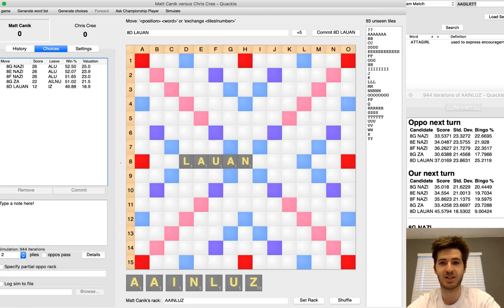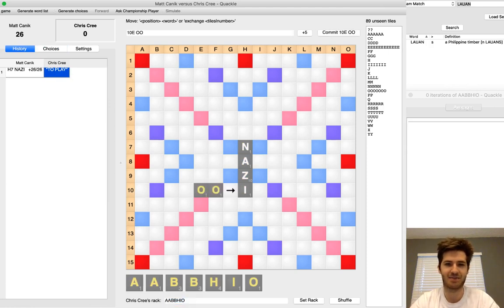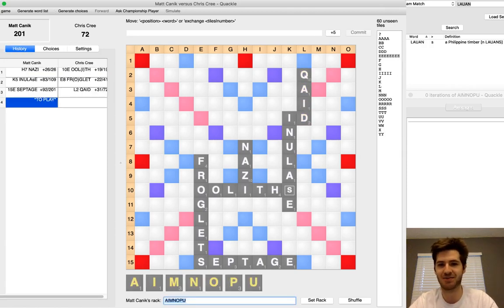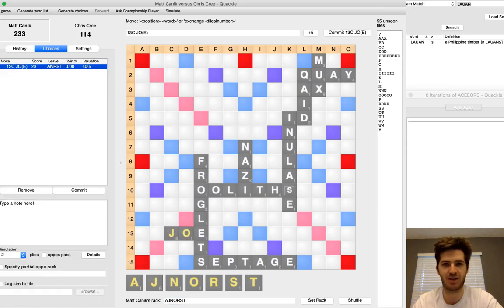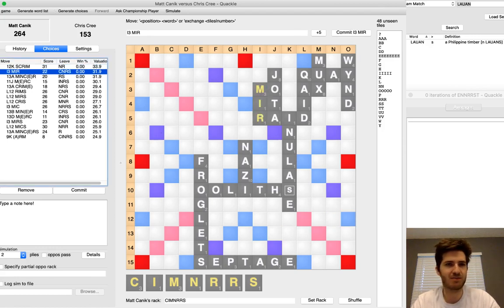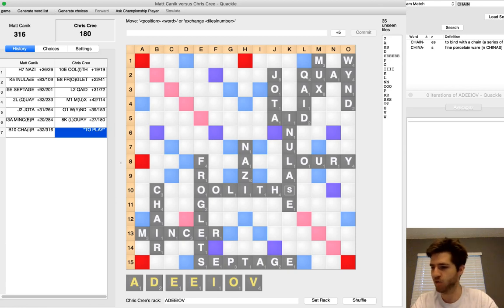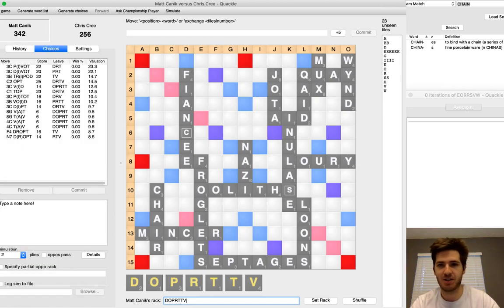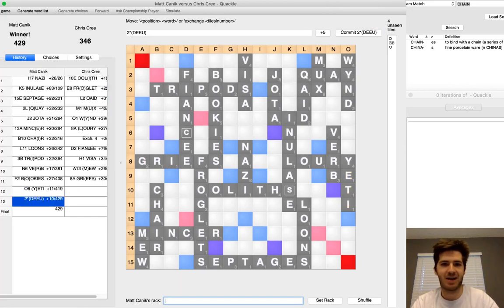ICANT Episode 20: Coasting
ICANT (I Choked Away a National Title) chronicles my trials and tribulations in Division 1 of the 2019 North American Scrabble Championship.

Opponent: Chris Cree (rating 1988, seed 11 of 54)
Lexicon: NWL18
Current Record: 11-8 +510
Current Placement: 12th